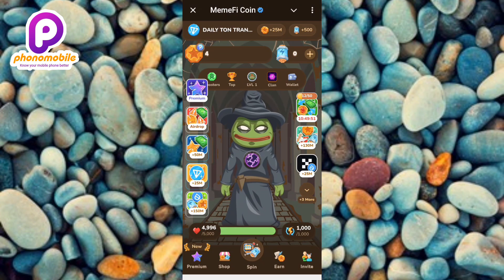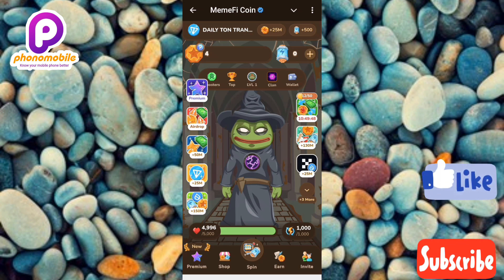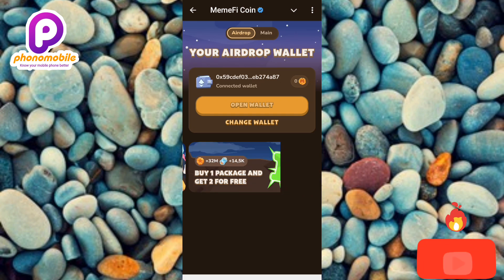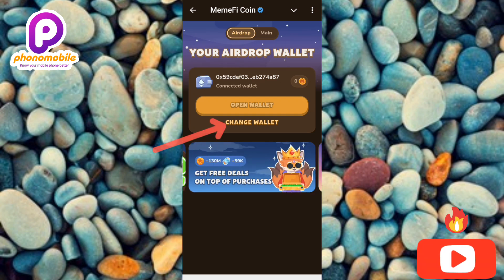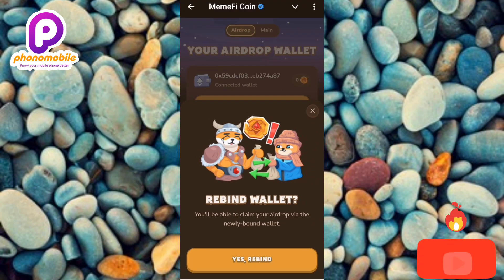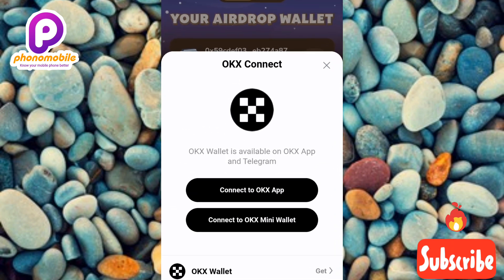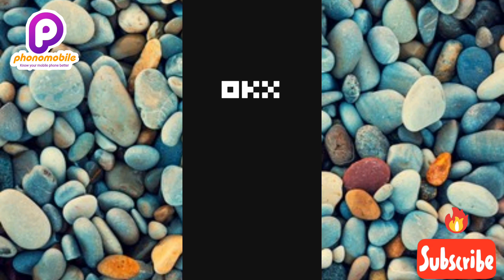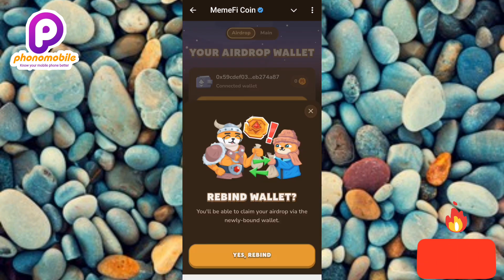How to Reconnect MemeFi to OKX Wallet | Rebind MemeFi to OKX Wallet | MemeFi Airdrop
Here's a detailed, step-by-step guide on how to reconnect MemeFi to OKX Wallet:

Reconnecting MemeFi to OKX Wallet is necessary when experiencing connectivity issues or after updating wallet information. This guide walks you through the rebinding process.

Step 1: Log in to MemeFi Account

1. Open the MemeFi website or mobile app.
2. Enter login credentials (username/password).
3. Click "Log In."

Step 2: Navigate to Wallet Settings

1. Go to "Wallet" or "Account" section.
2. Click on "Connected Wallets" or "Wallet Connections."

Step 3: Disconnect OKX Wallet (if connected)

1. Find OKX Wallet in the list.
2. Click "Disconnect" or "Unlink."

Step 4: Rebind OKX Wallet

1. Click "Connect Wallet" or "Add Wallet."
2. Select OKX Wallet from the list.
3. Follow prompts to authorize connection.

Step 5: Verify Reconnection

1. Check connection status (e.g., "Connected").
2. Verify OKX Wallet address matches your actual wallet address.

Step 6: Test Connection (Optional)

1. Perform a small transaction or test transfer.
2. Verify transaction success.

Reconnecting MemeFi to OKX Wallet ensures seamless cryptocurrency management. By following these steps, you've successfully rebinding MemeFi to OKX Wallet.

Additional Tips

- Regularly review connected wallets and APIs for security.
- Ensure both MemeFi and OKX Wallet accounts are up-to-date.
- Contact support for connection issues.

Troubleshooting:

- Connection issues? Check wallet addresses and login credentials.
- Disconnected? Reconnect or restart both apps.
- Transaction failures? Verify wallet balances and network congestion.

Rebinding OKX Wallet to MemeFi: A Beginner's Guide, Reconnecting MemeFi to OKX Wallet on Mobile, Rebinding MemeFi to OKX Wallet on Desktop, MemeFi-OKX Wallet Reconnection Tips and Tricks, Rebinding MemeFi to OKX Wallet: Best Practices, Common Mistakes When Reconnecting MemeFi to OKX Wallet, how to reconnect MemeFi to OKX Wallet, how to rebind MemeFi to OKX wallet, how to reconnect okx wallet to memefi, how to rebind okx wallet on MemeFi, MemeFi, OKX Wallet, reconnect, rebind, wallet integration, crypto wallet setup, blockchain finance, DeFi ecosystem, MemeFi tutorial, OKX Wallet guide, wallet connection issues, Reconnecting MemeFi to OKX Wallet, rebinding MemeFi to OKX Wallet, fixing MemeFi-OKX Wallet connection, MemeFi wallet reconnection steps, OKX Wallet rebind process for MemeFi, How to Reconnect MemeFi to OKX Wallet, Rebinding MemeFi to OKX Wallet: Step-by-Step, Fixing MemeFi-OKX Wallet Connection Issues, MemeFi Wallet Reconnection Guide, MemeFi Airdrop